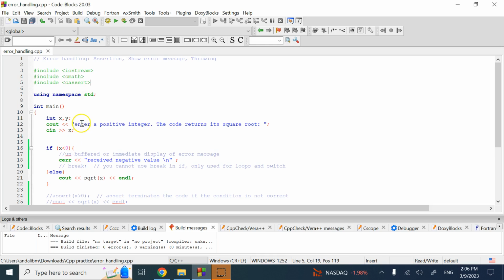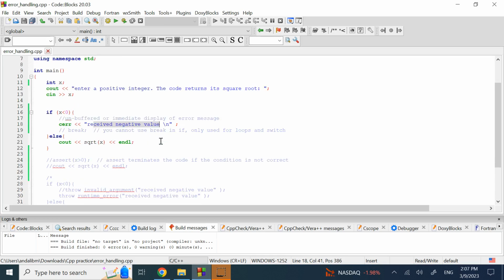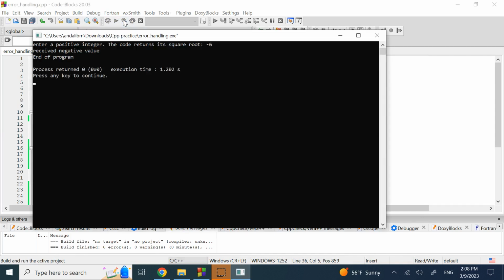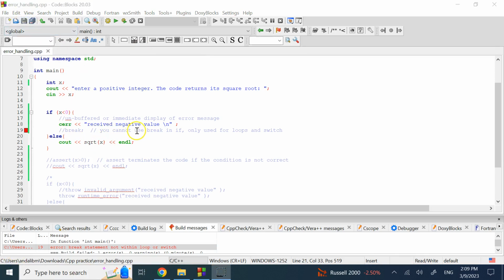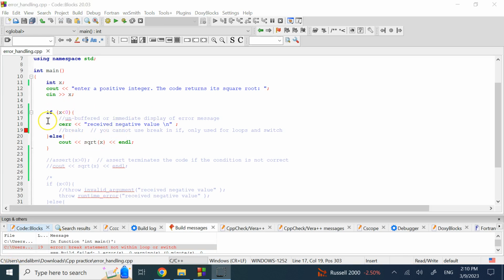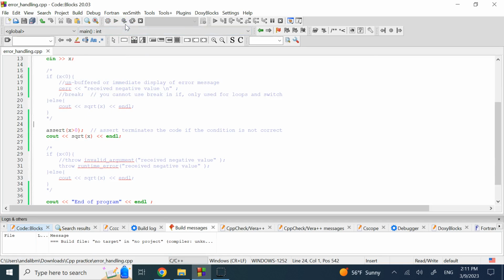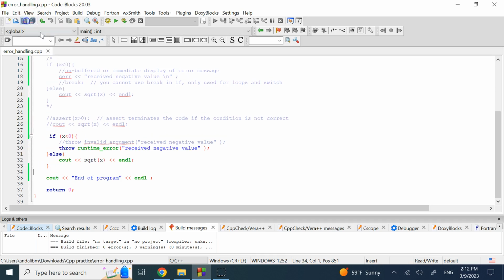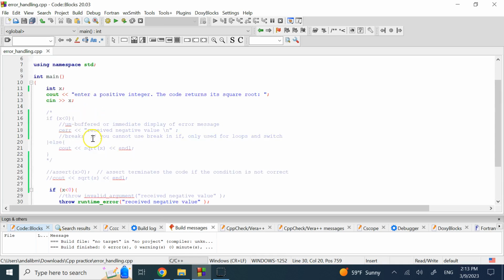Error Handling (cerr, assert, throw runtime error)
Three different method of Error Handling in C++ are explained in this video: cerr, assert, throw runtime error